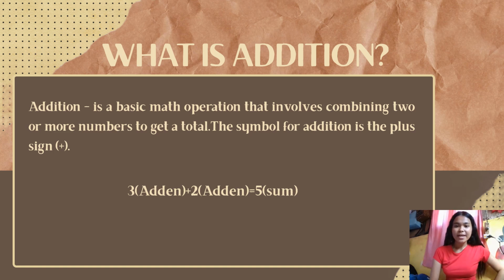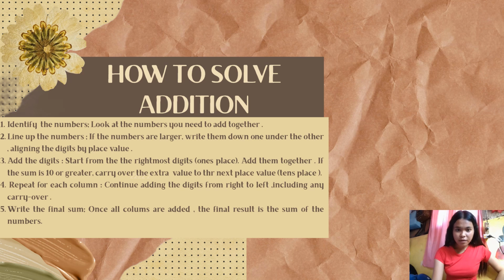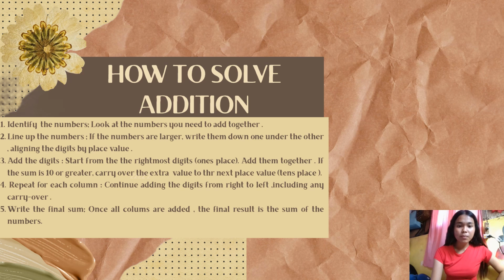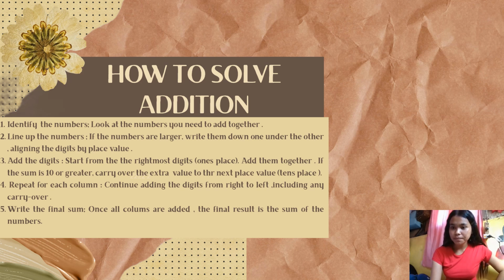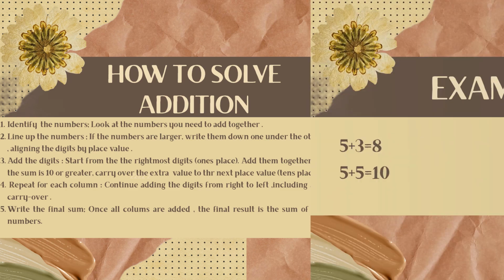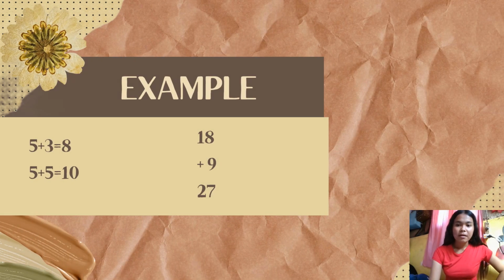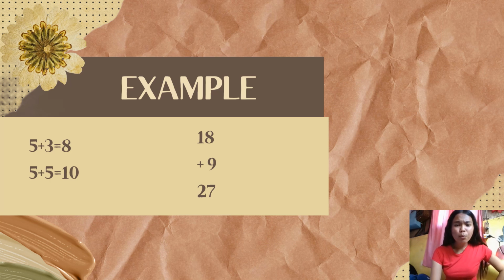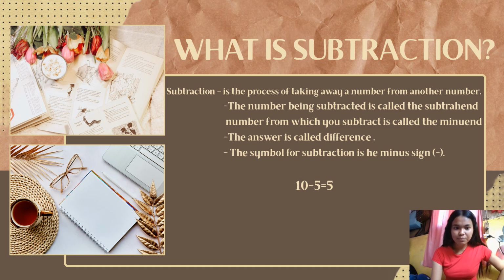March 9, 2025